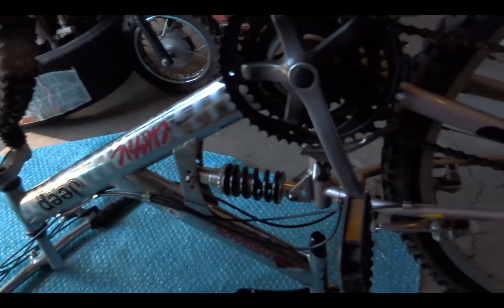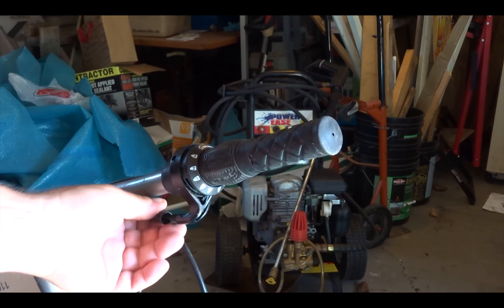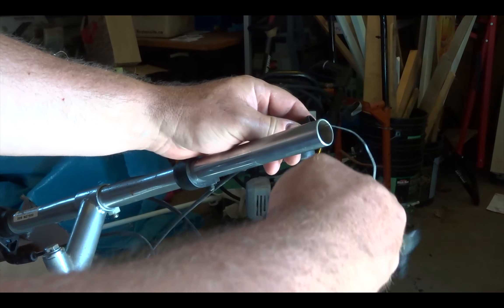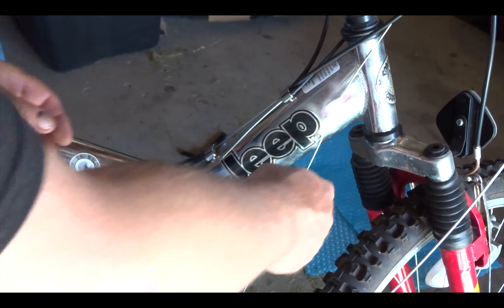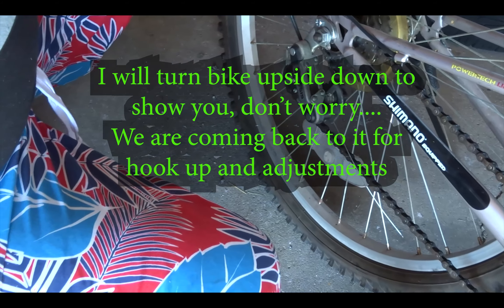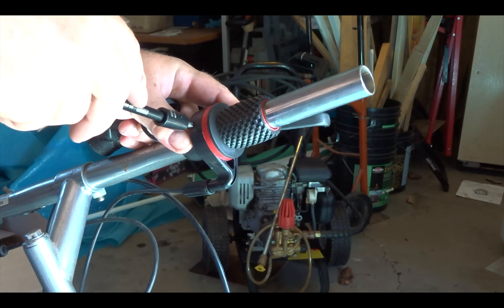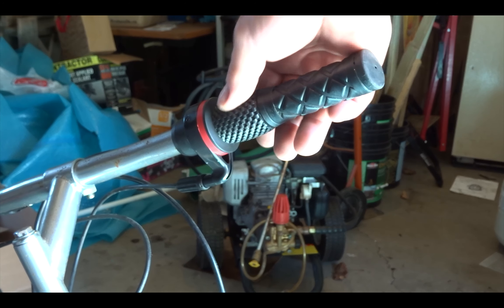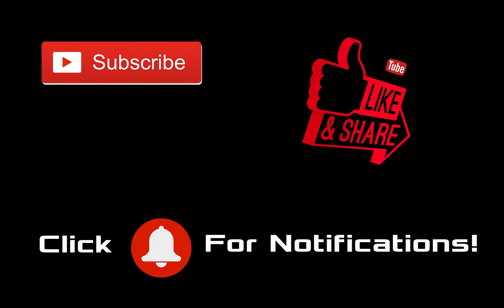Replacing Bicycle Twist Shifter Easy!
Repaired shifter on my mountain bike.. here is a link to the set I bought..
I got some extras because I have two bikes.. it was 10 dollars more for a second set.